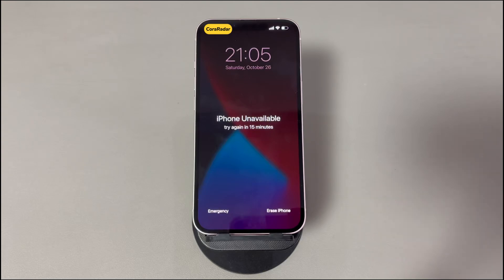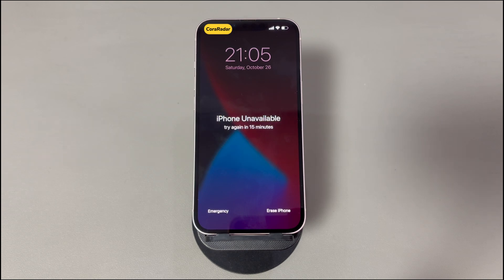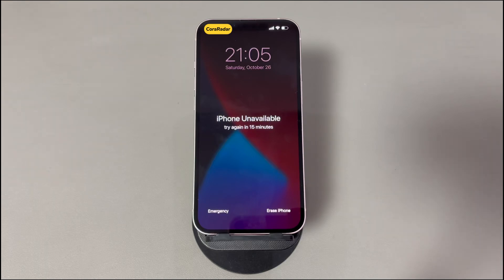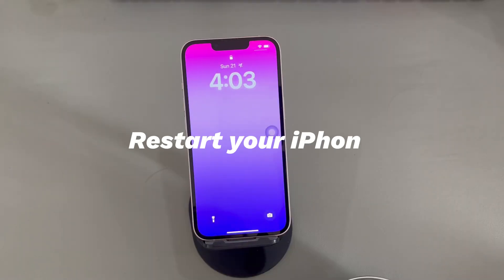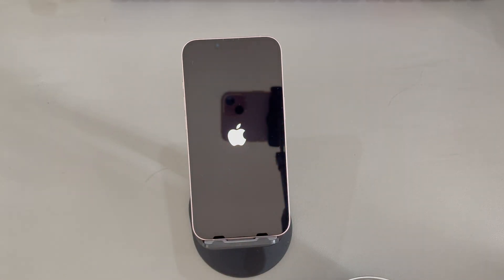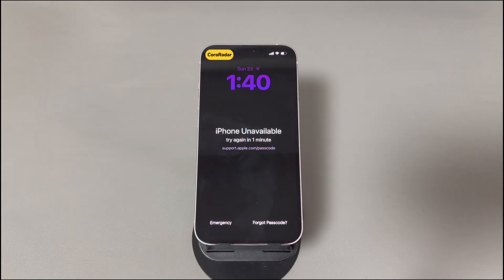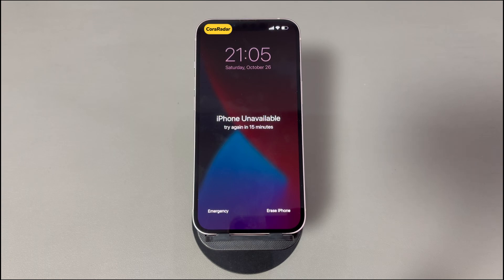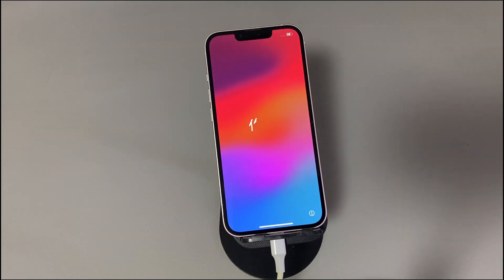Fixed: iPhone Says "iPhone Unavailable Try Again in 15 Minutes" Error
Today we'll talk about how to fix iPhone unavailable try again in 15 minutes. It's a situation that most of us have experienced. The error message "iPhone Unavailable Try again in 15 minutes" is showing on the lock screen. Maybe you've just taken the iPhone out from the pocket but find it's locked and the timer is stuck at 15 minutes. Perhaps you see the iPhone unavailable try again in 15 minutes alert after forgetting the passcode to get into the phone.

Worry not. We're here to help. Now, follow us to go through some workable solutions to fix iPhone unavailable for 15 minutes.

0:00 Background
0:34 Why is your iPhone saying iPhone is unavailable try again in 15 minutes?
1:35 1️⃣Try to enter the correct passcode after 15 minutes.
2:01 2️⃣Restart your iPhone.
2:57 3️⃣Reset passcode in iPhone with iOS 17 or later.
3:48 4️⃣Reset iPhone locally.
4:44 5️⃣Log into iCloud and erase iPhone in Find My.
5:57 6️⃣Put iPhone into recovery mode to perform a restore.

Let us know if you have any further questions about what to do when iPhone says unavailable try again in 15 minutes.

How Do I Erase All Data from My iPhone Before Selling It or Giving It Away